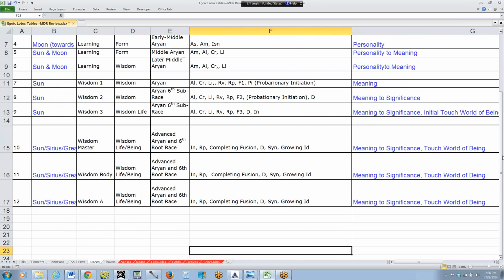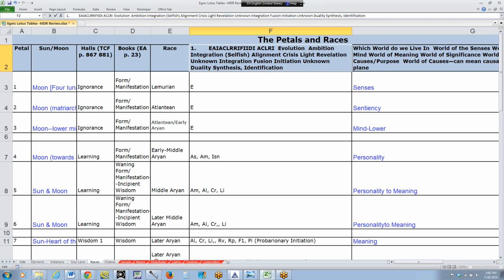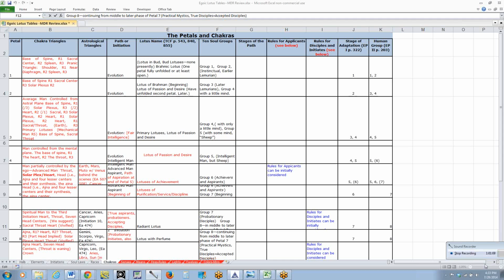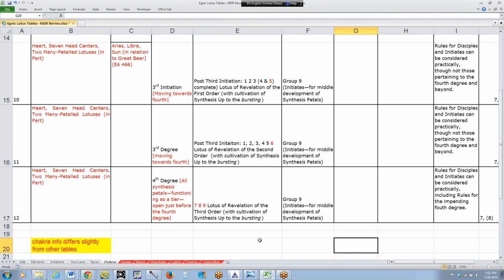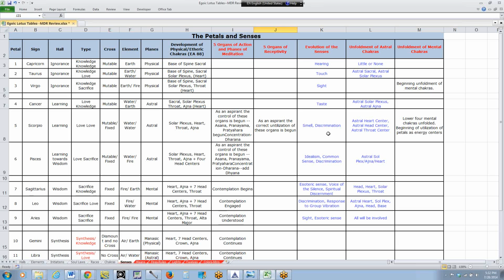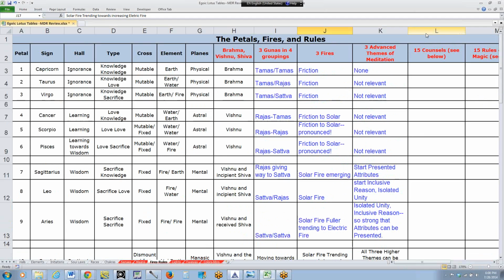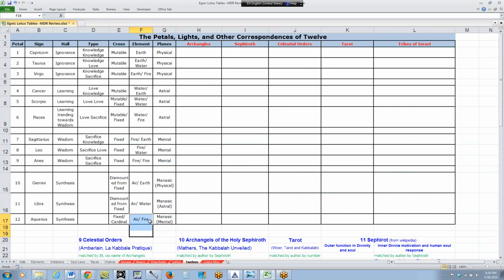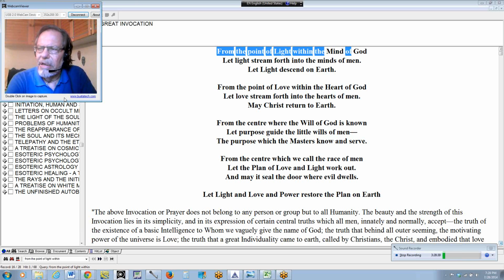Egoic Lotus Webinar - Program 66: Charts Overview 3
This webinar is about 3 hours, 30 minutes long. Program 66 continues a brief overview of charts which allow us easily to compare one petal to another in terms of many descriptive categories. This program closes the series of chart examinations: there are several subjects covered: chakras in relation to the petals; the petals and the senses; the petals—the Means of Yoga, the paths and truths; the petals, fires and rules; the petals, lights and keynotes; the petals and others correspondences of twelves; the petals colors and numbers.

These charts are by no means as complete as the programs which focused intensively on each petal, but they should have some value in demonstrating patterns across a twelve-petalled range. The purpose of these charts is to summarize and simplify a mass of detailed material.